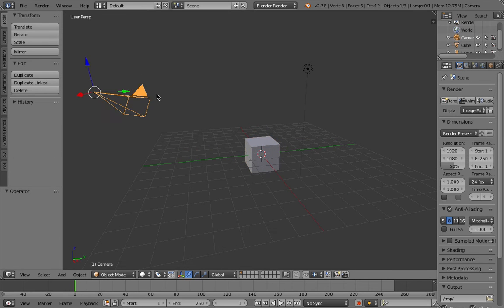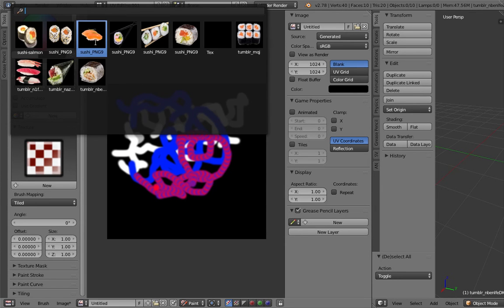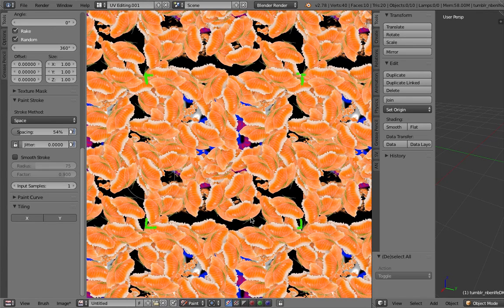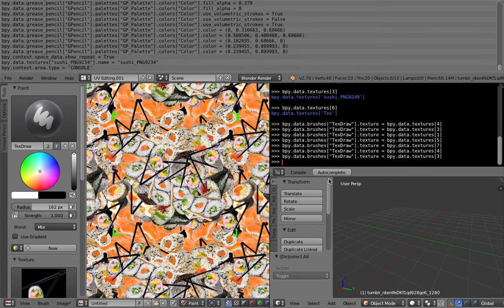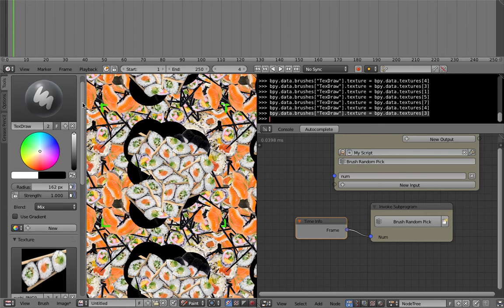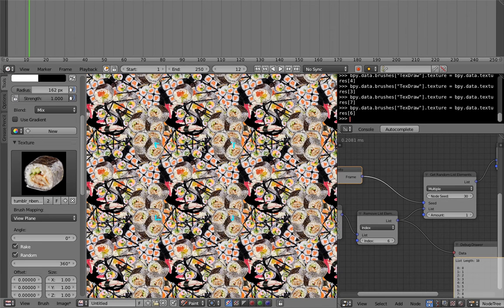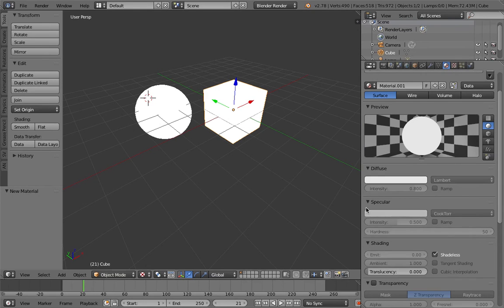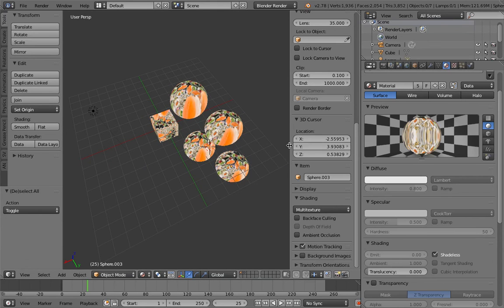BLENDERSUSHI / AN Random Sushi Stamping (LIVENODING100)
In this video, I am taking you through a creation of Procedural Sushi Stamping special tool in Blender from scratch.

The idea and implementation is simple since Blender already provides you with the mean to do this "Seamless Texture Tiling" inside Paint Mode using Blender Brush. This is a very powerful way to quickly generate unlimited number of procedural textures, but with free inputs from users or artists.

I am using bunch of random PNG transparent images from the Internet that I found using Google Search. From those PNG images, we can simply stamp the random SUSHI, SASHIMI, and manually change the brush texture.

Since this is LIVE NODING, I am actually using Animation Nodes Add-On by Jacques Lucke to randomly picking the brush textures using Python and Script Node. The concept is basically to find out how to do this using Blender Python commands, then do the switching of Image Texture using the INDEX.

Hopefully you learn something from this video and can take advantage of Blender Brush Stamping.

NOTE:
The thumbnail cover is a portrait of Jiro, Dream of Sushi, aka one of Sushi masters from Japan. I created such artwork using an app called Pikazo. It is a very cool app to generate neural deep art, basically you can mix any photo with any style.